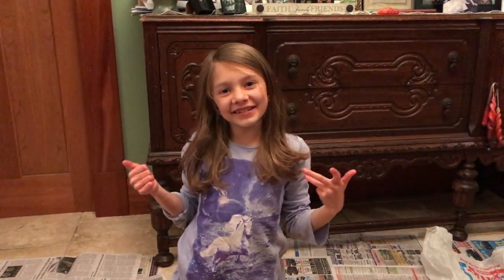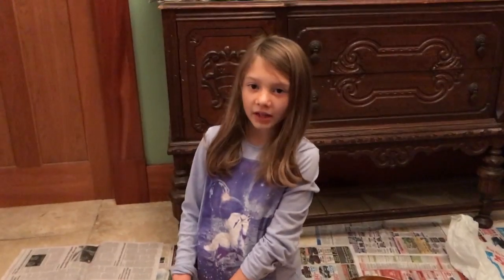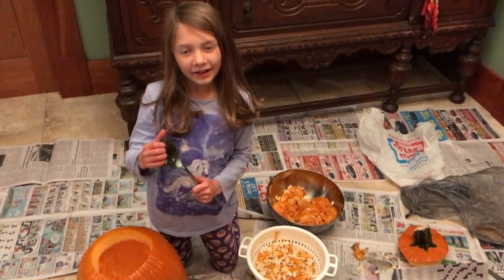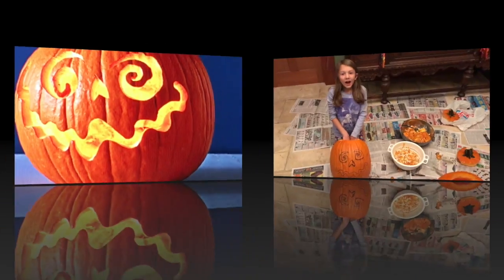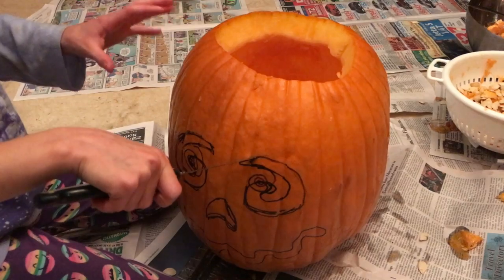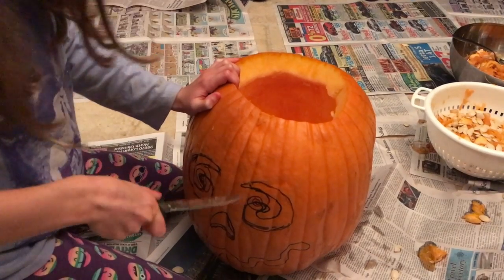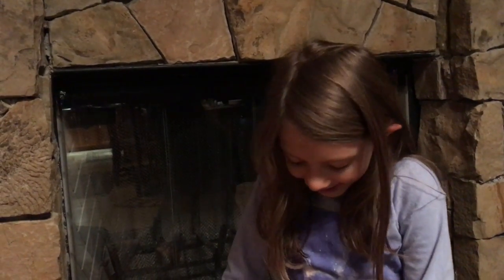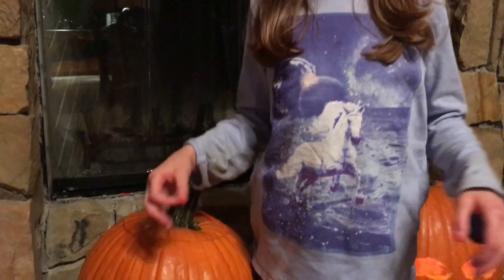carving pumpkins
This video is about carving pumpkins